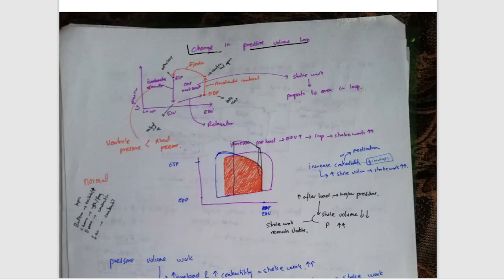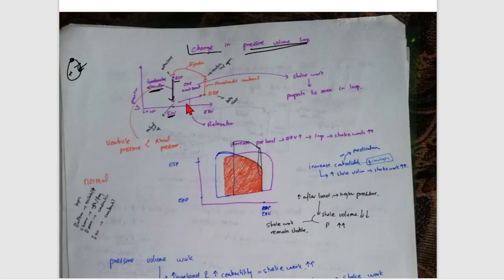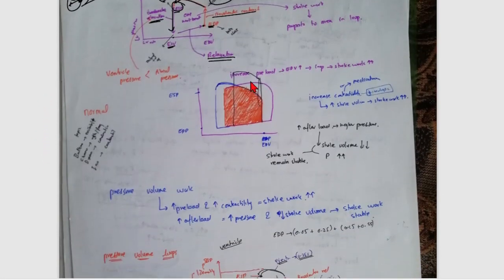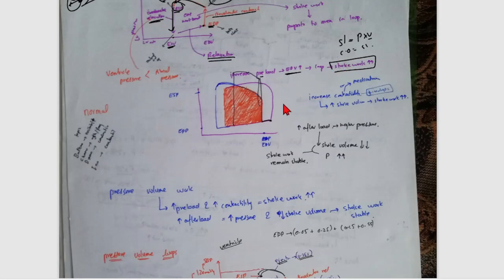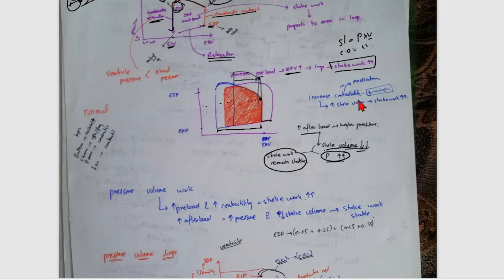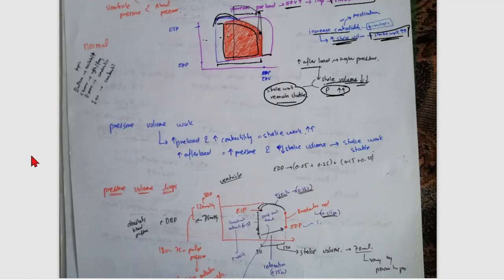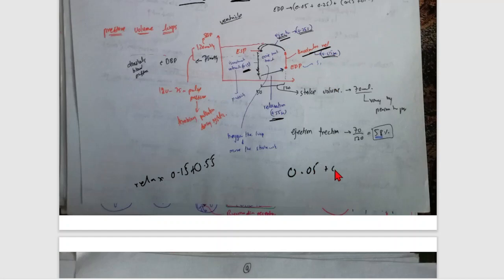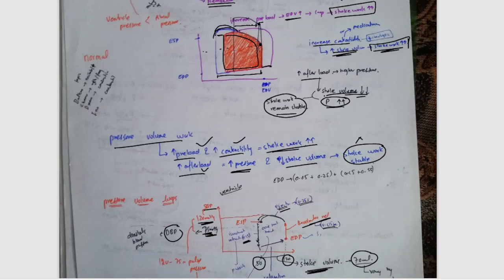change in cardiac loop ninja nerd dr najeeb osmosis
What are the heart loops?
What are the defects of cardiac looping?
What is the cardiac cycle?
Are D looped ventricles normal?